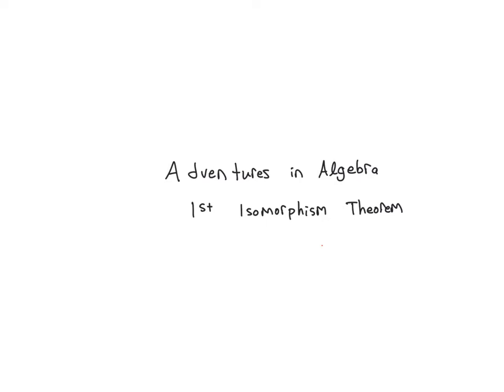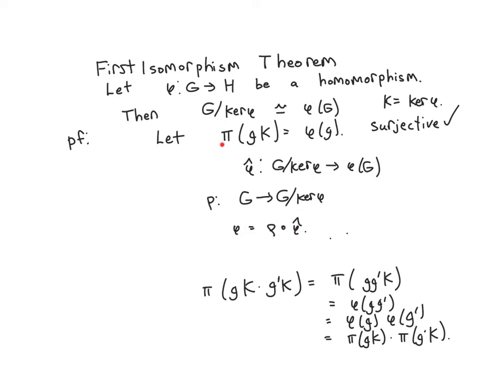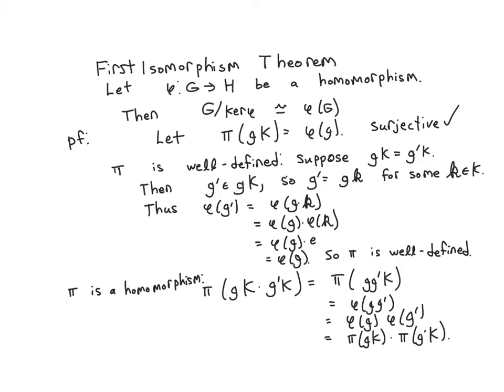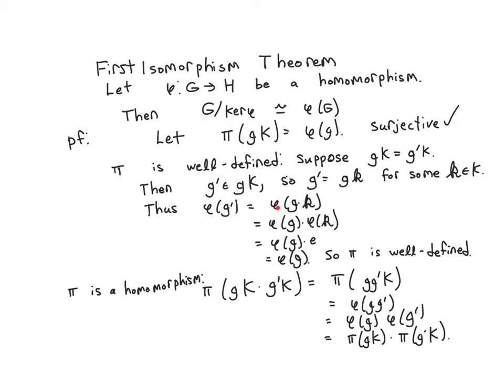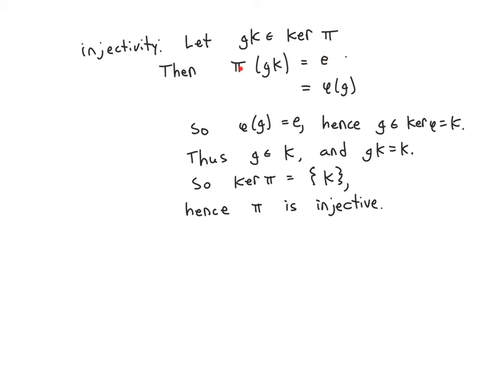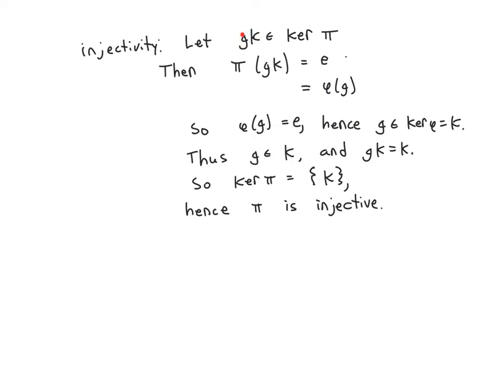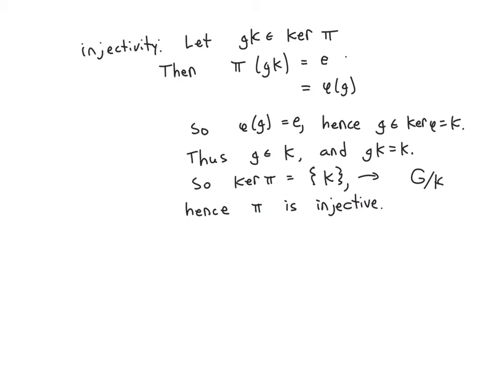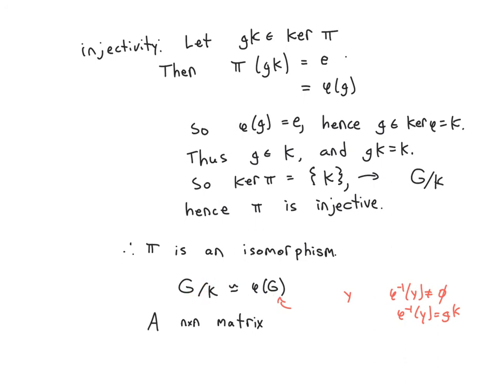First Isomorphism Theorem, Part 1